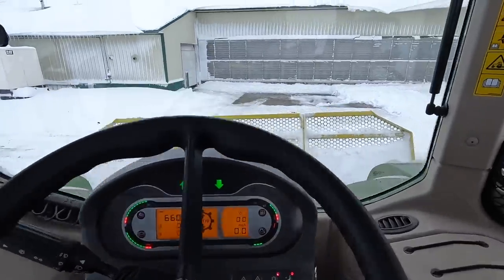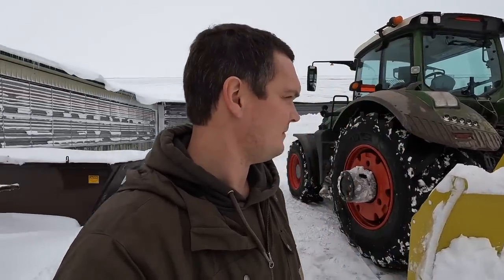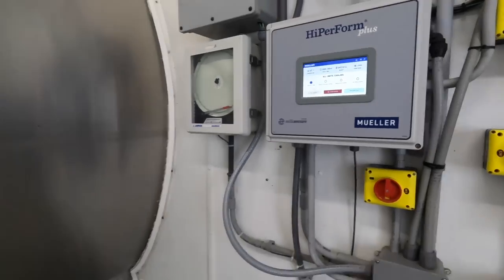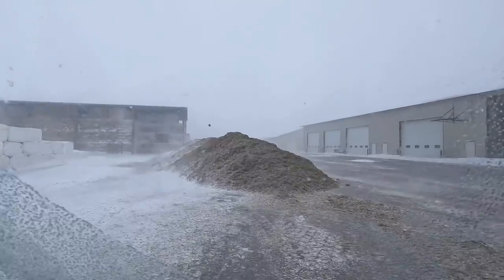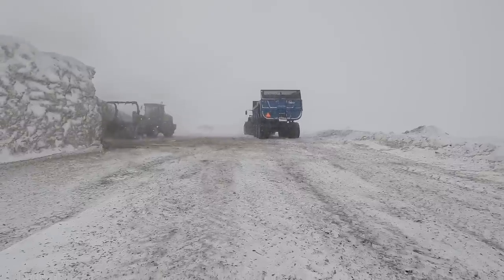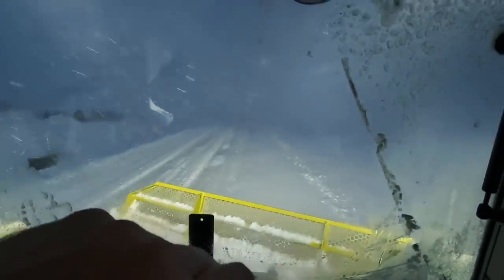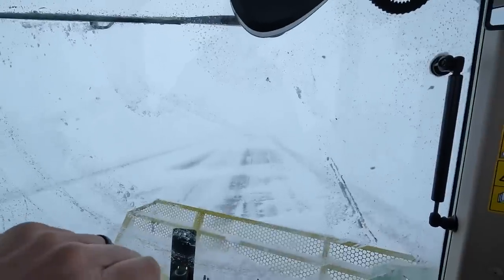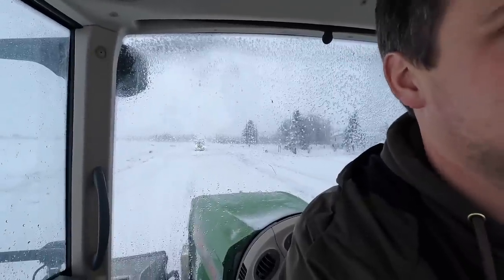Blizzard at the Farm - 20 inches of Snow, December 2022 (66)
December Blizzard at the Farm - 20 inches of Snow - We got hit with quite the blizzard here in North Dakota, receiving about 20 inches of snow over 4-5 days. At times the whole state was shut down! If you have any questions about this week's video, leave them in the comments, and I will post a Q&A video on Sunday if needed.